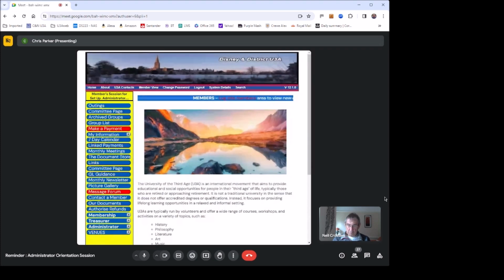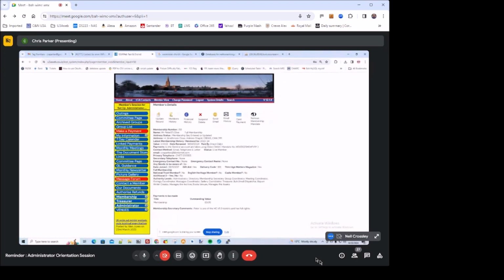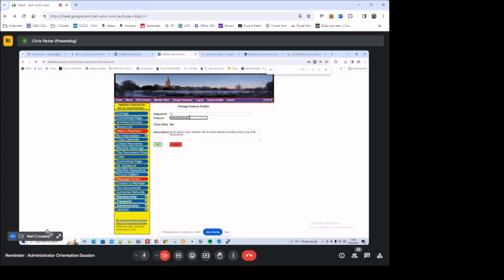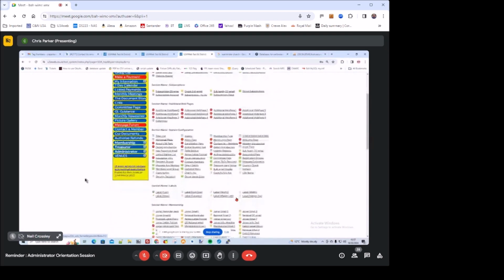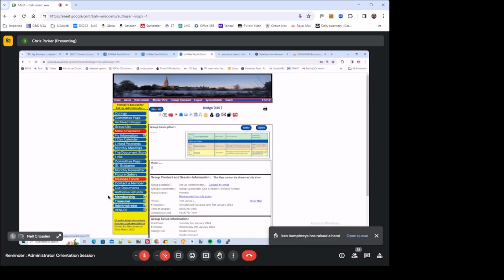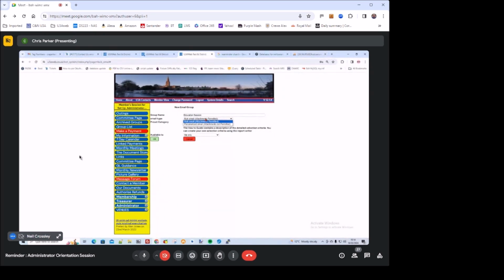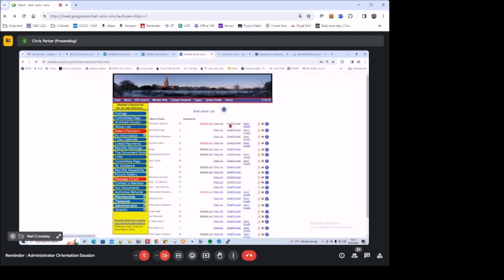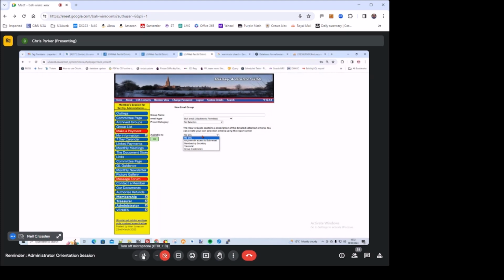U3AWEB NEW ADMINISTRATOR INFORMATION SESSION 2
Admin Orientation March 2024.
Content:  Emails